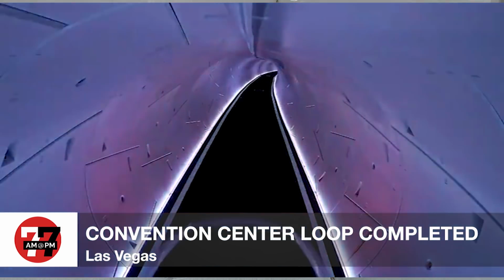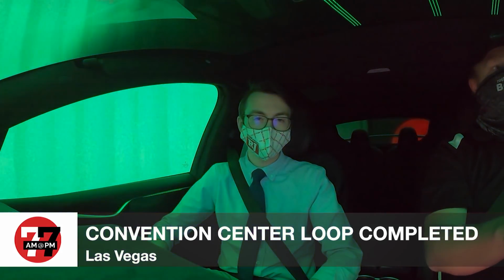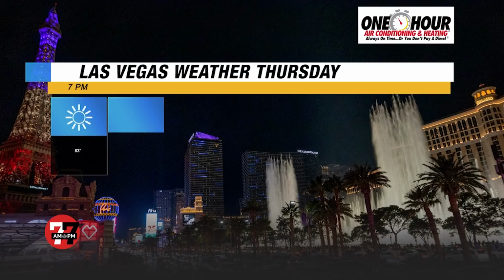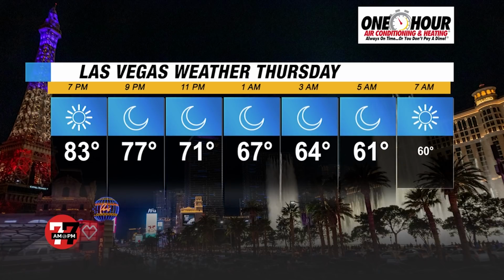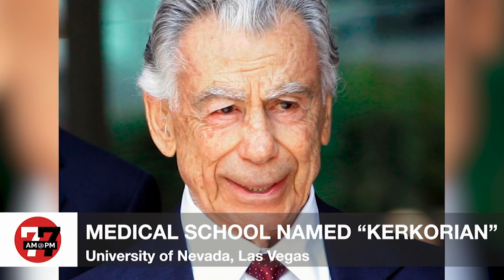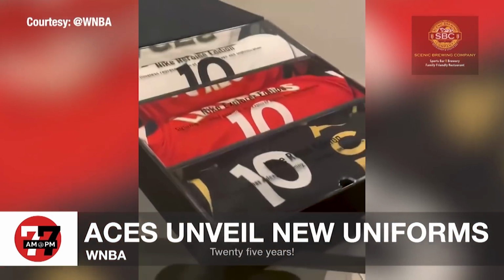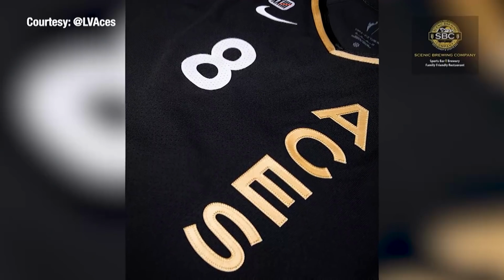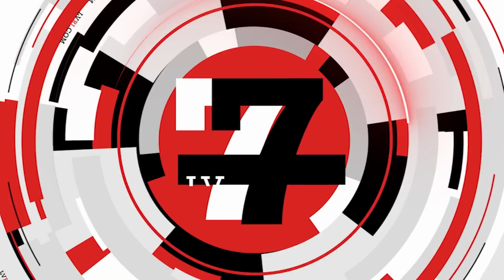Las Vegas News | 7@7PM for Thursday, April 8, 2021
Media gets first glimpse of Elon Musk’s underground Vegas Loop, Dealer schools see ‘fast and furious’ recovery, a developer buys 350 acres in North Las Vegas and more on 7@7 PM from the Las Vegas Review-Journal.